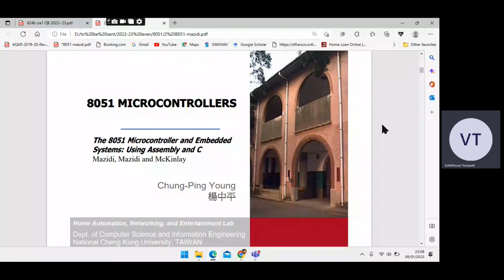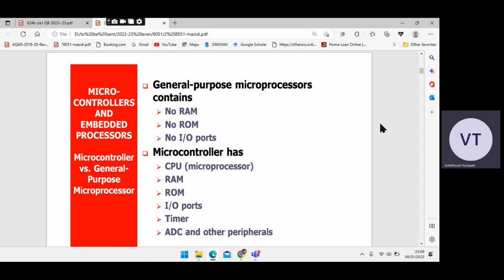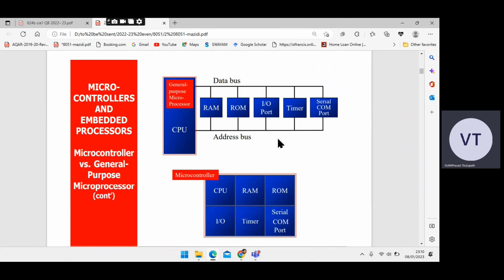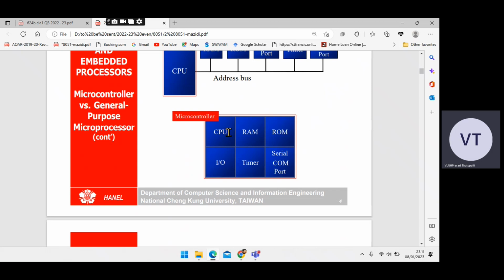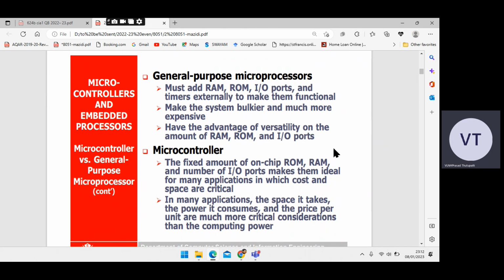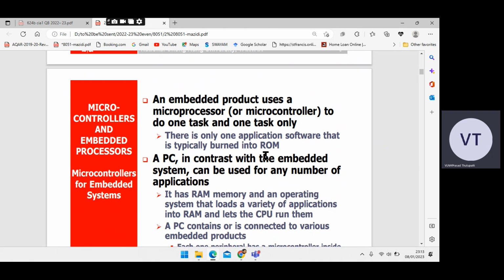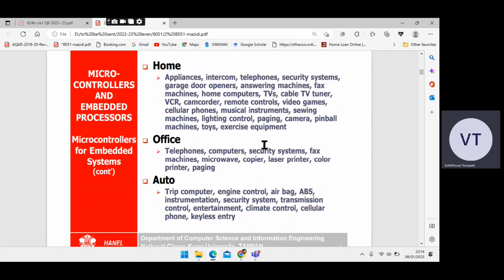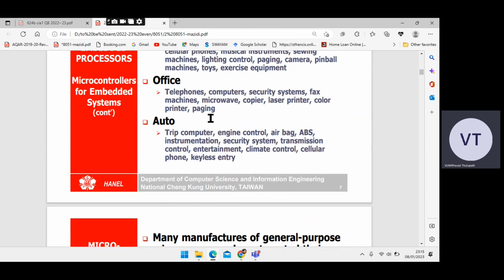MicroProcessor and Microcontroller differeces